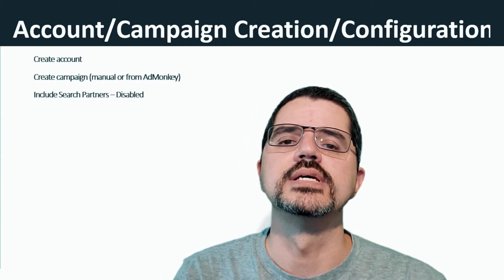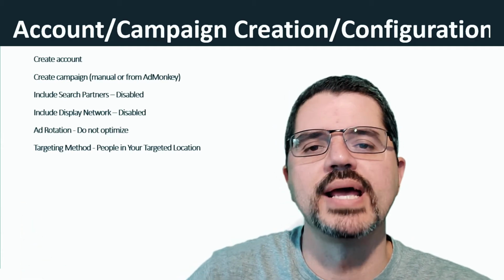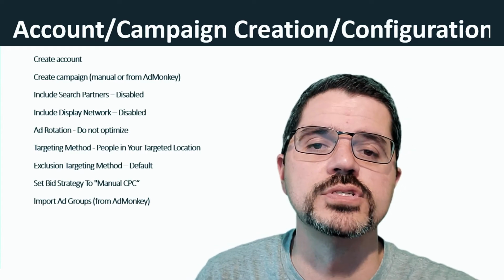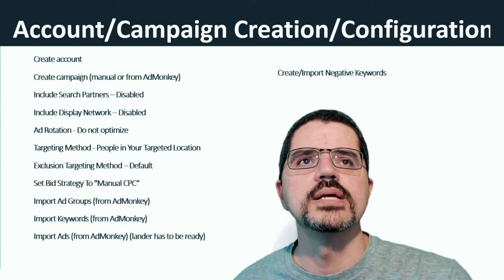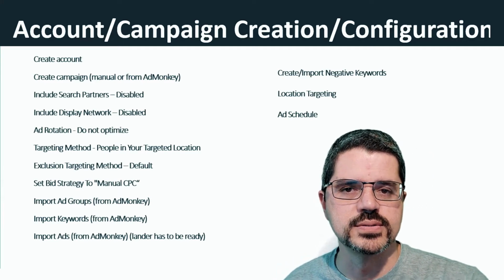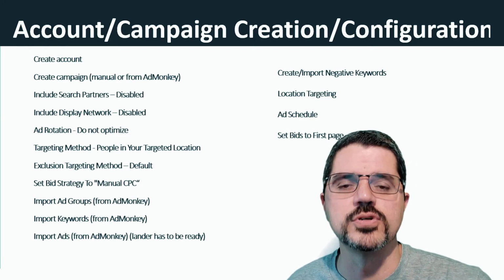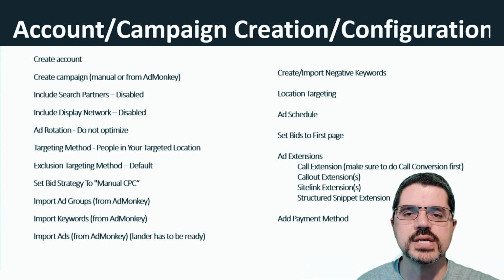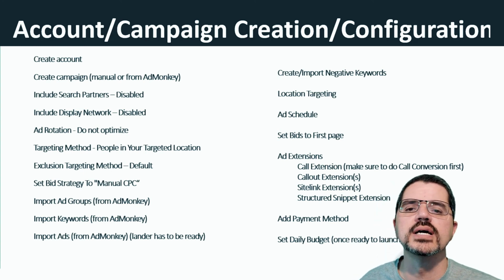Step By Step Google Ads Account/Campaign Creation & Configuration for Real Estate Investing Campaign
It's important to properly set up your Google Ads account (and campaigns) and then configure them.

Configuration Checklist:
 Create account
 Create campaign (manual or from AdMonkey)
 Include Search Partners – Disabled
 Include Display Network – Disabled
 Ad Rotation - Do not optimize
 Targeting Method - People in Your Targeted Location
 Exclusion Targeting Method – Default
 Set Bid Strategy To "Manual CPC“
 Import Ad Groups (from AdMonkey)
 Import Keywords (from AdMonkey)
 Import Ads (from AdMonkey) (lander has to be ready)
 Create/Import Negative Keywords
 Location Targeting
 Ad Schedule
 Set Bids to First page
 Ad Extensions
  Call Extension (make sure to do Call Conversion first)
  Callout Extension(s)
  Sitelink Extension(s)
  Structured Snippet Extension
 Add Payment Method
 Set Daily Budget (once ready to launch)